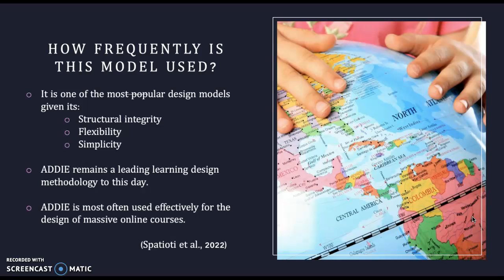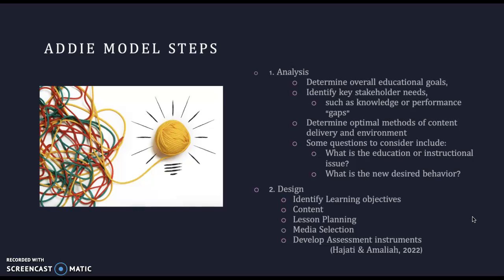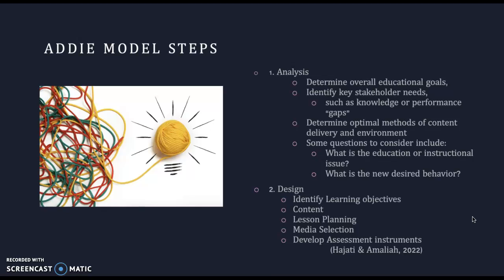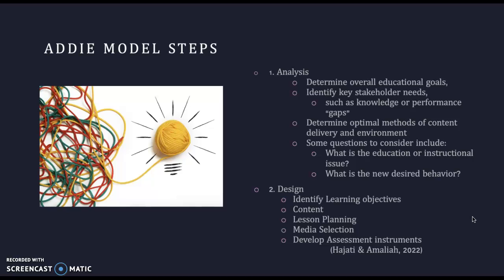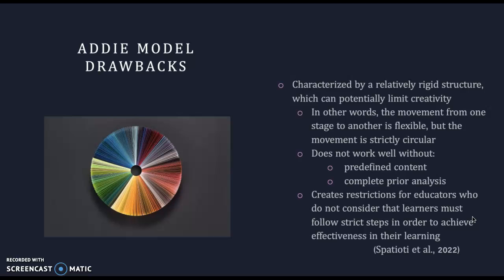ADDIE Model of Instructional Design